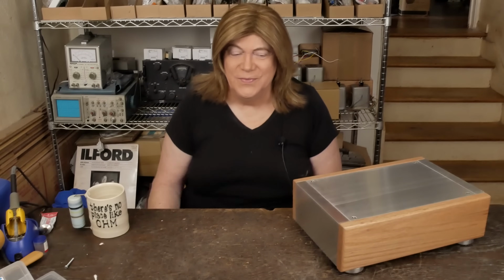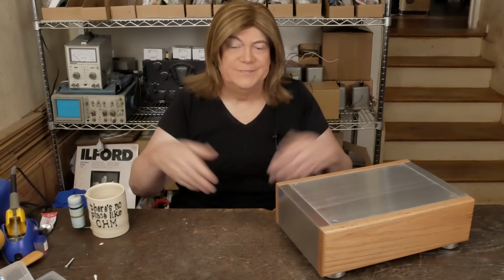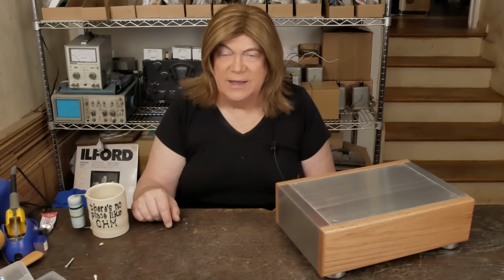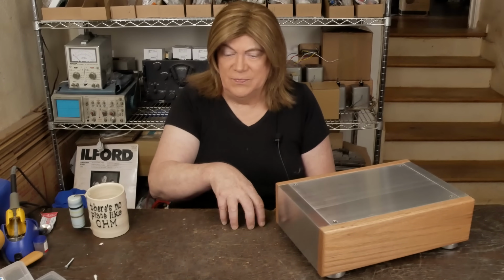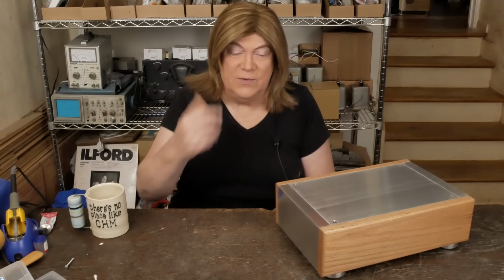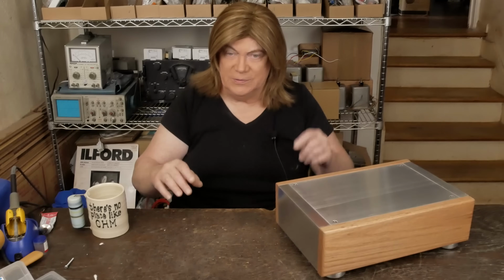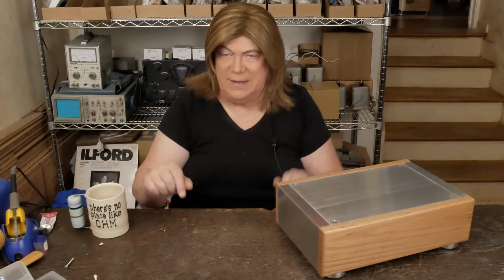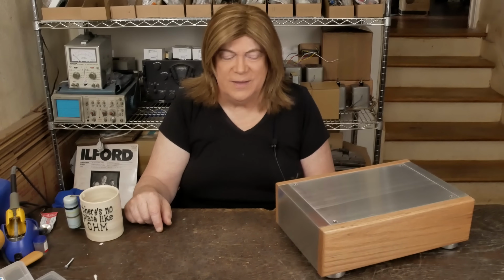300B Hi Fi Tube Amp: Monoblock Version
This video is about an offshoot build of my 300B amp, done as a pair on mono amps. These won't be cheap but I guess I will see if there is interest in something like this. If nothing else, I can use them myself :)